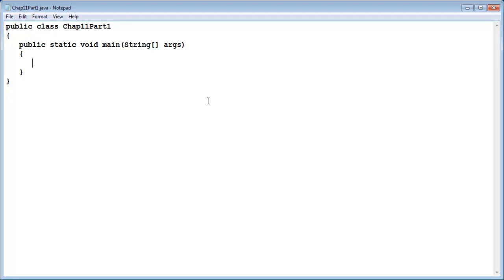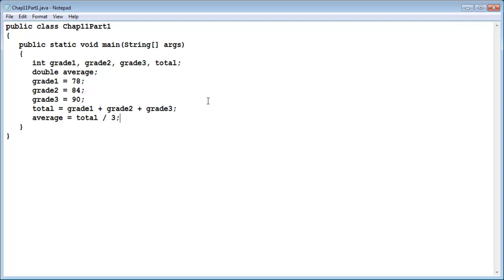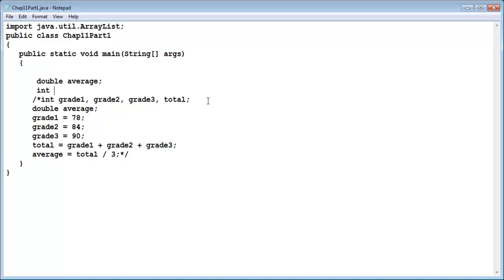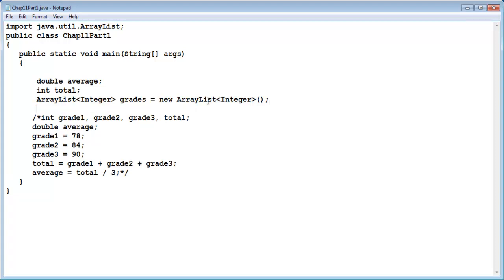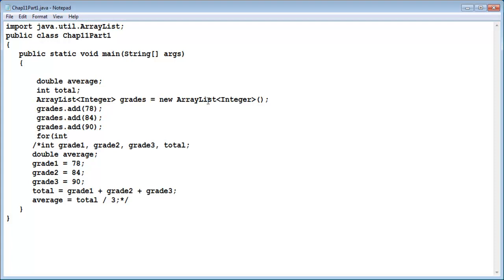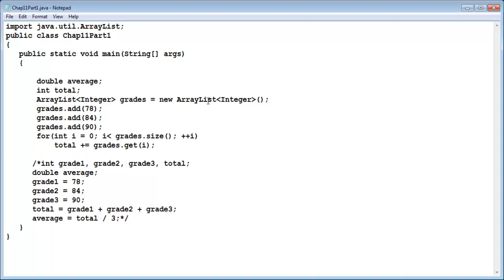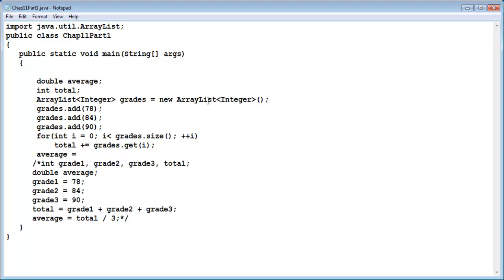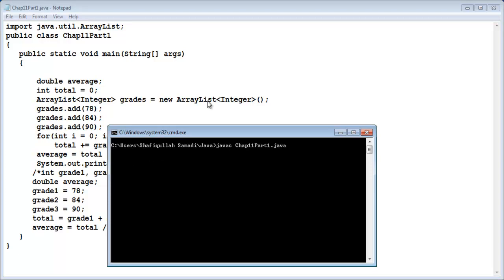Introduction to Array List in Java || Arraylist in Java || Learn Programming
This video demonstrates that how to use an arraylist in java what are the steps to use how to define the arraylist.